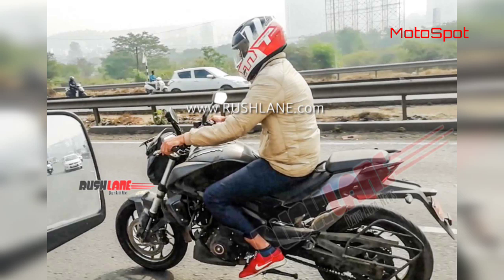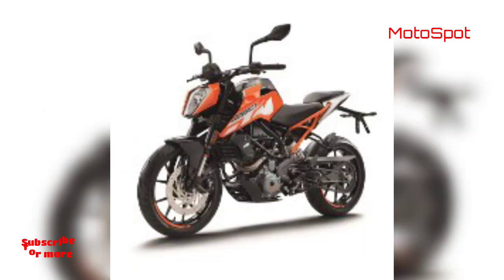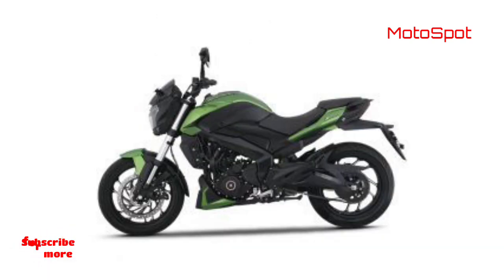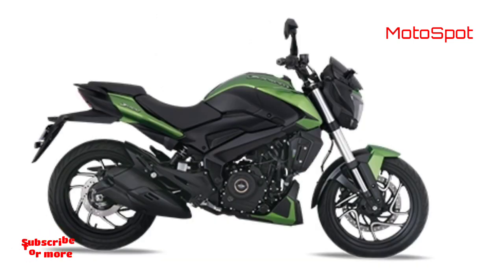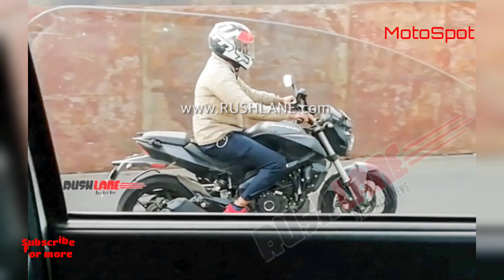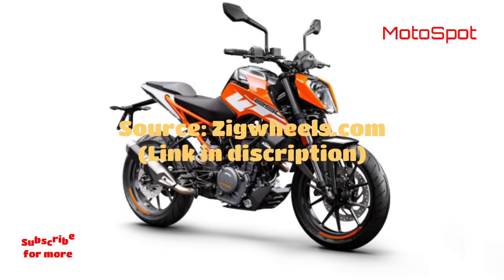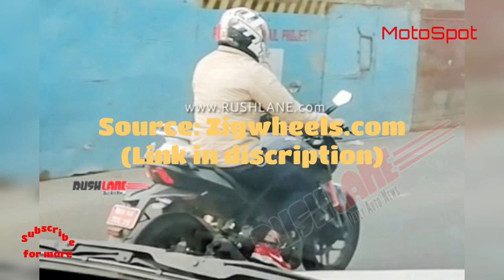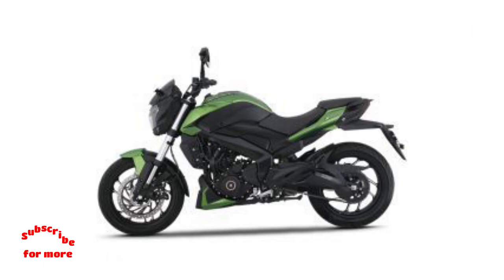Dominar 250 Will Arrive Very Soon | MotoSpot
MD Rajiv Bajaj has put speculation to rest with his recent statements